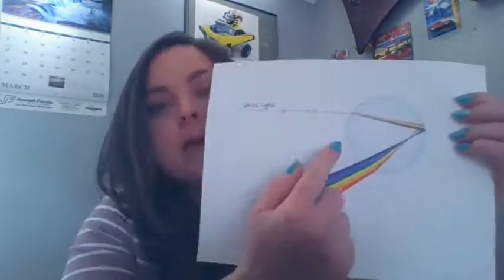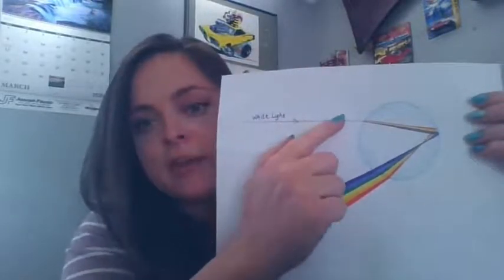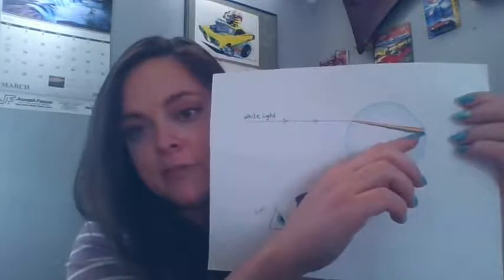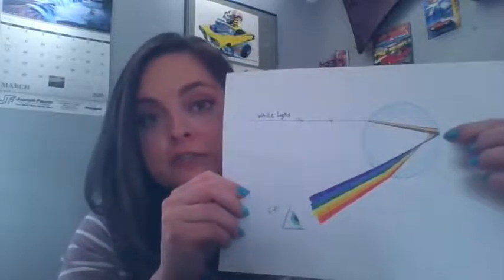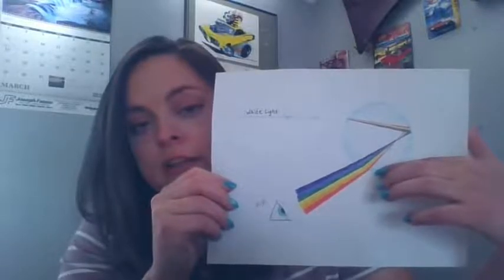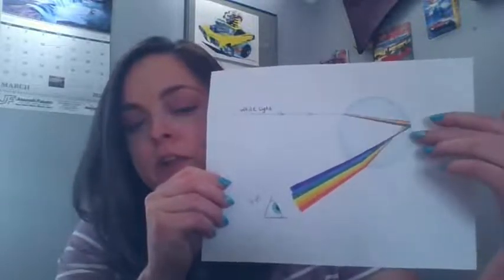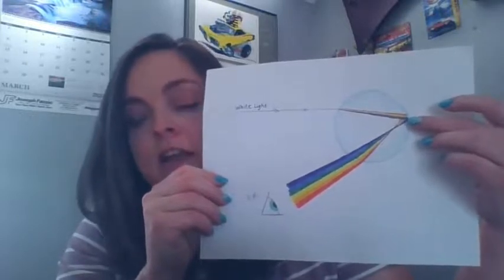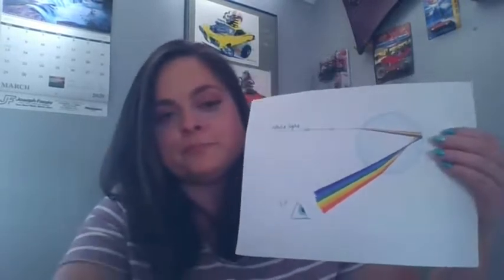How rainbows work - Refraction, Reflection, Dispersion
Optical Engineer Karen Malek explains how rainbows work with refraction, reflection, and dispersion.